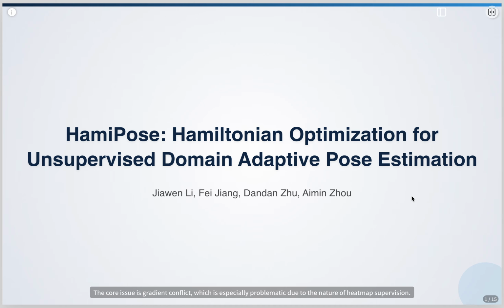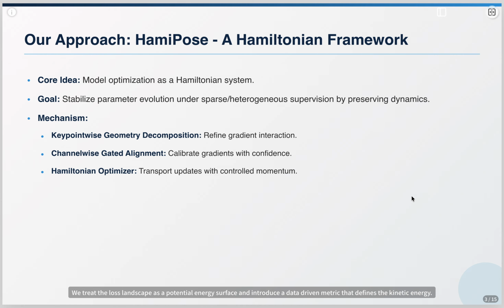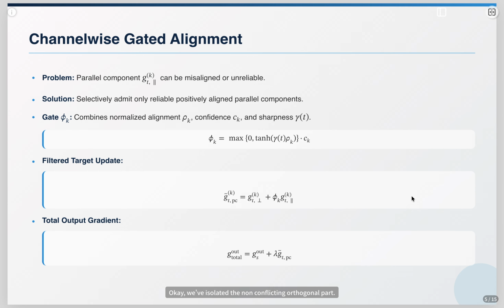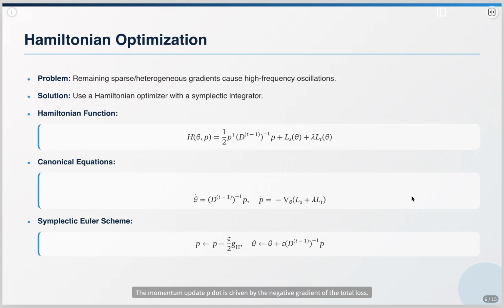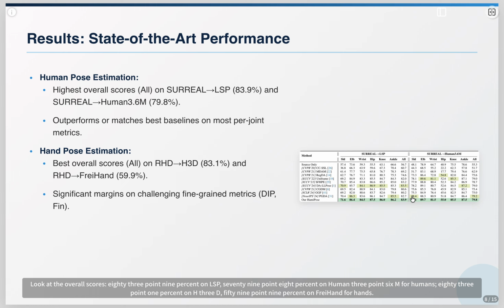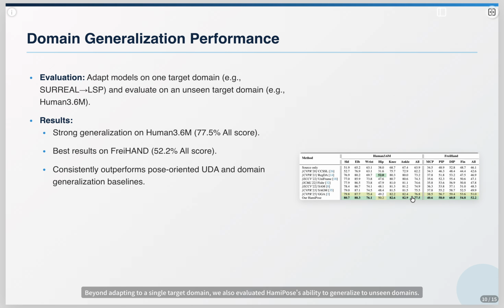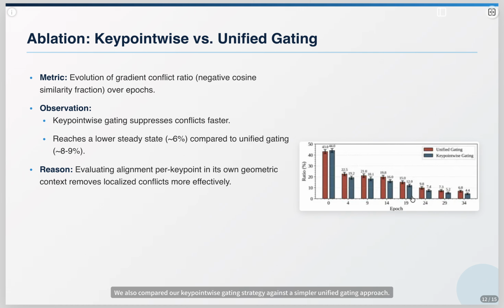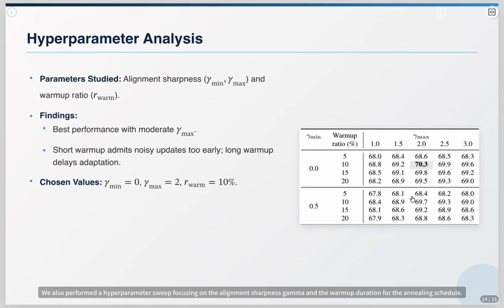HamiPose for CVPR